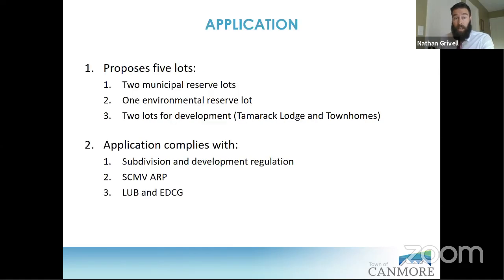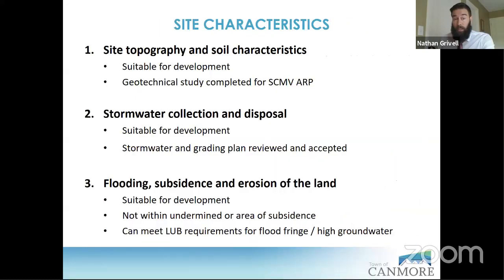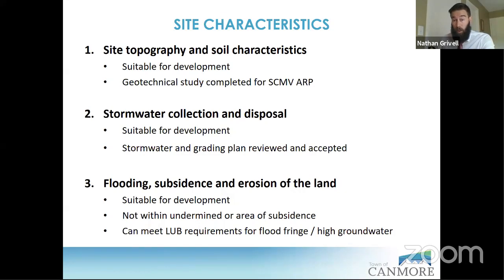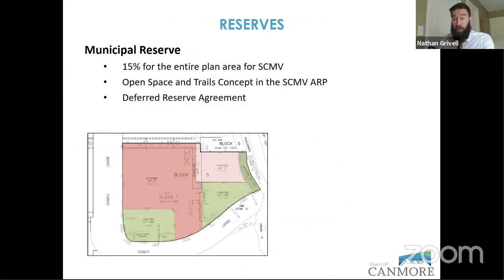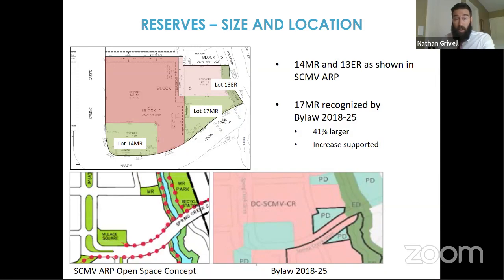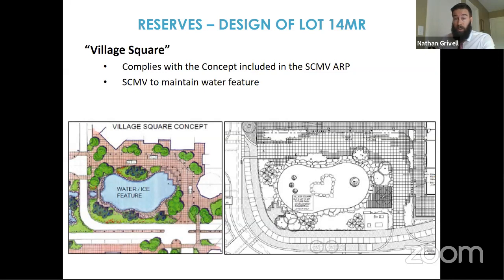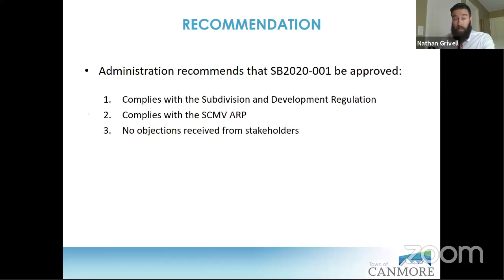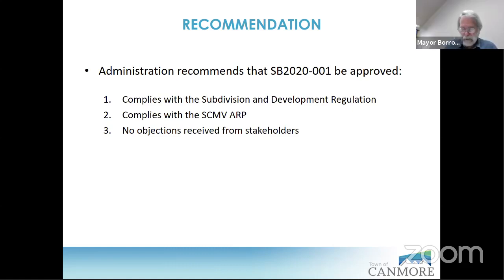Subdivision Authority | August 25, 2020